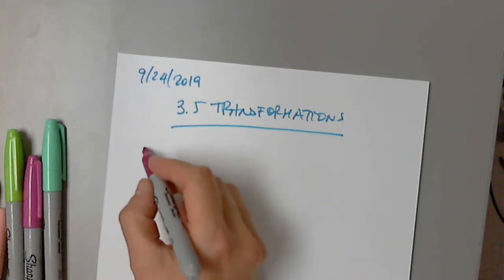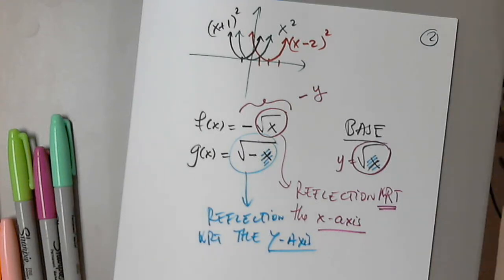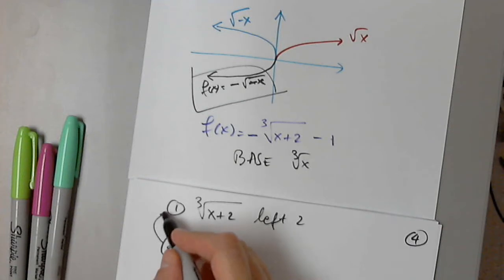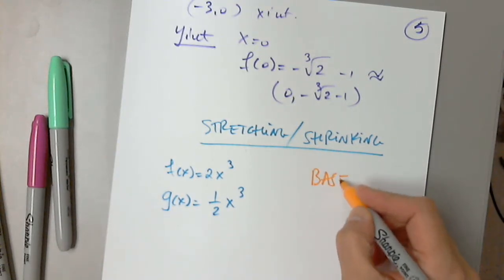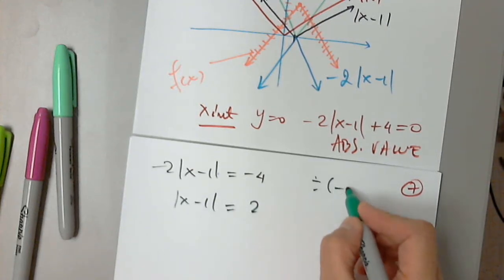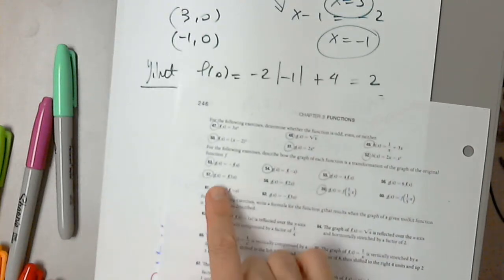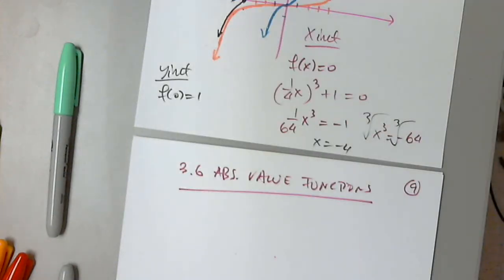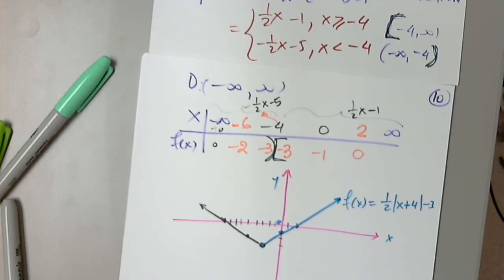MAT 151 SECTIONS 3.5 - 3.7 PART 1 SEPTEMBER 24